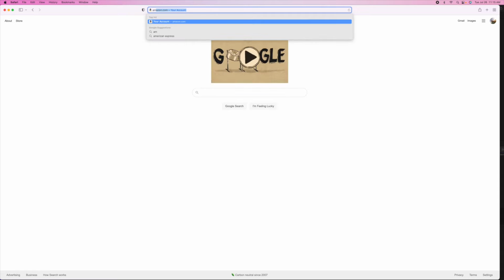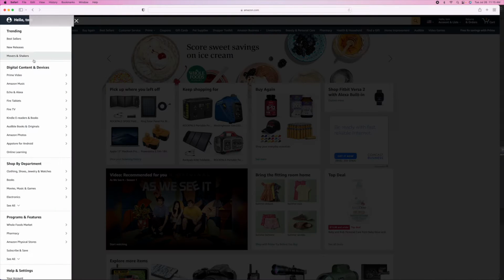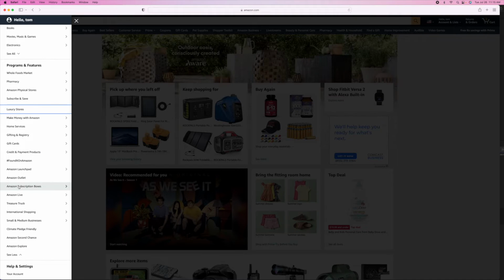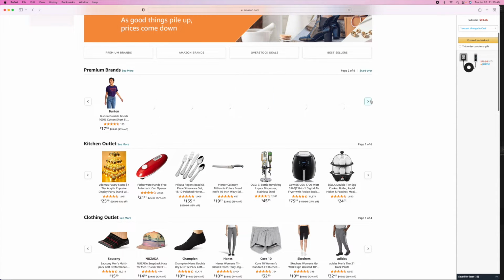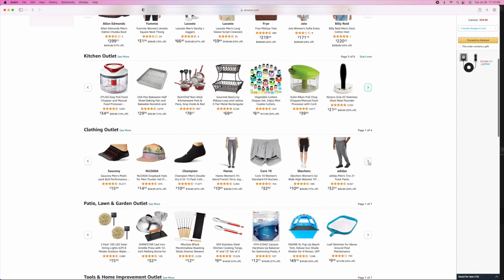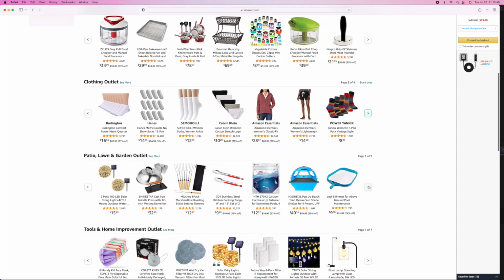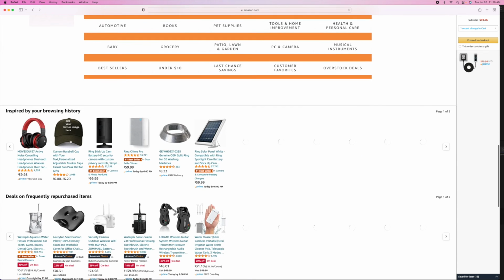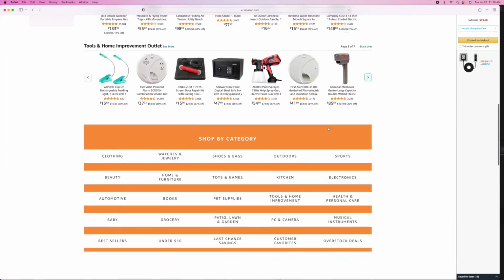How to find the Amazon Outlet